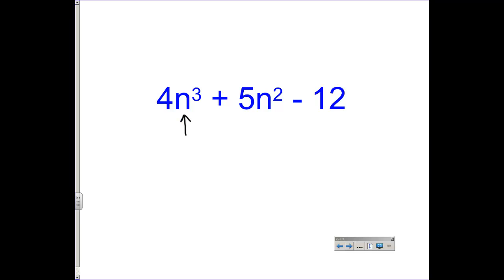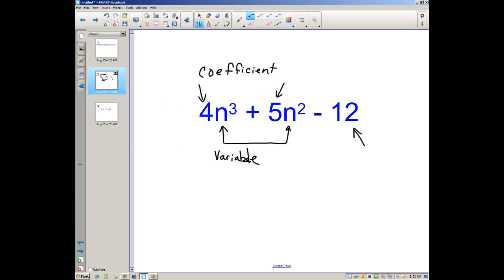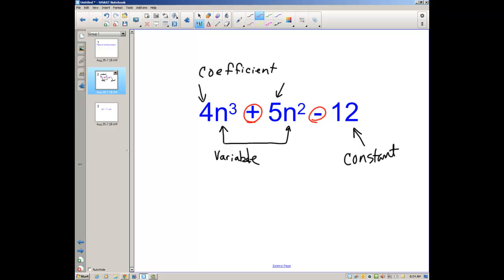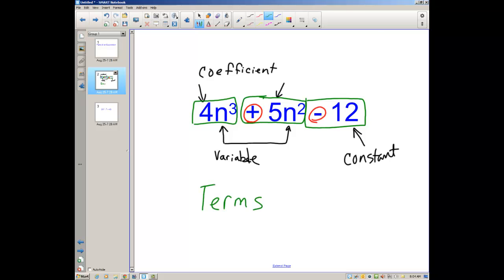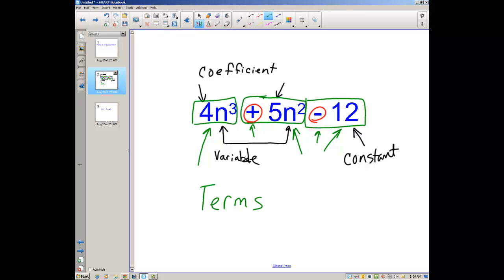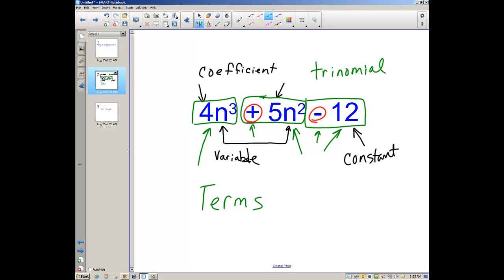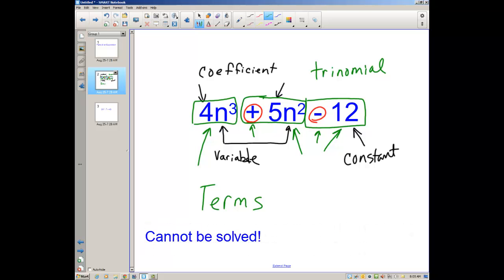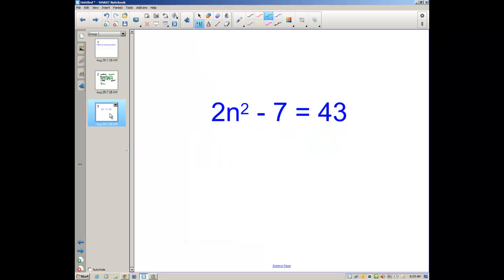Parts of an Expression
Includes coefficient, constant, variables and how distinguish terms